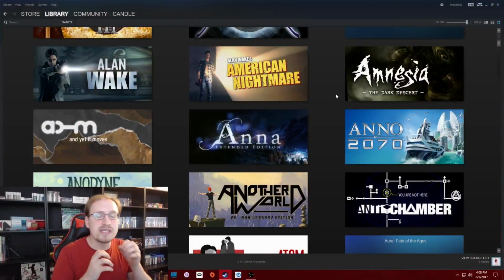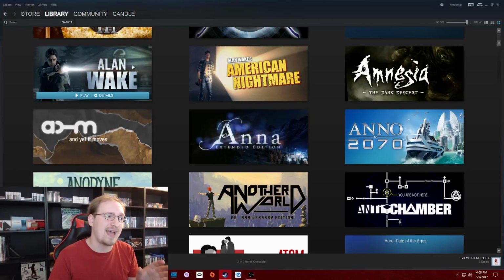Gaming Pickups: June 2017